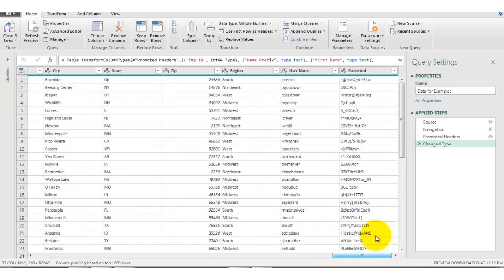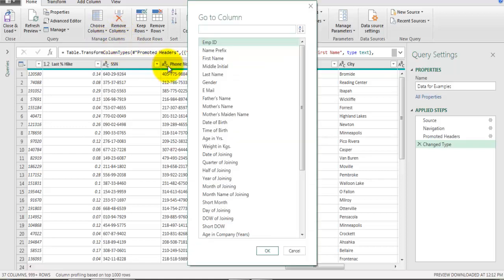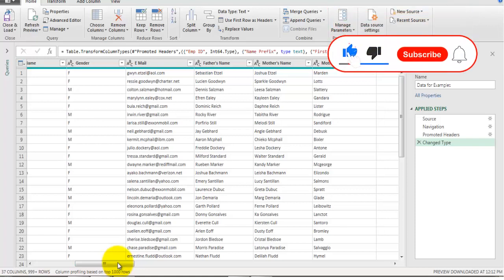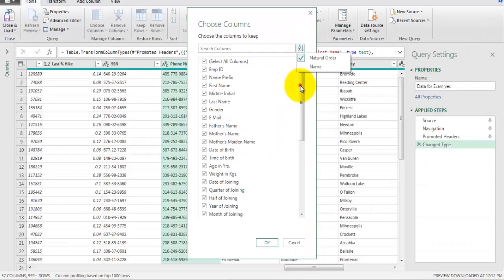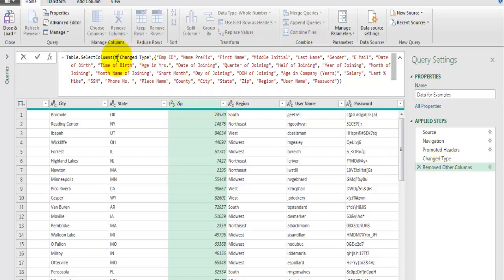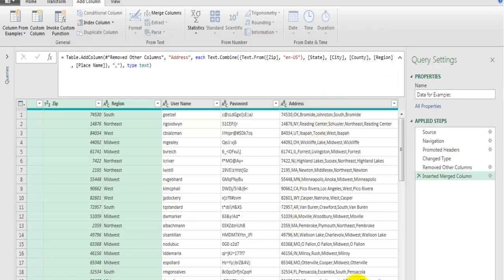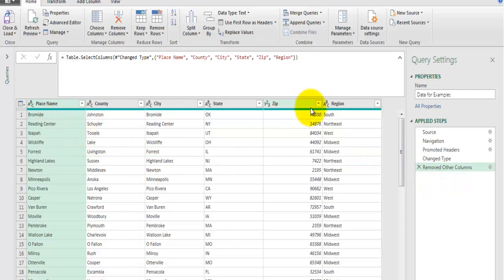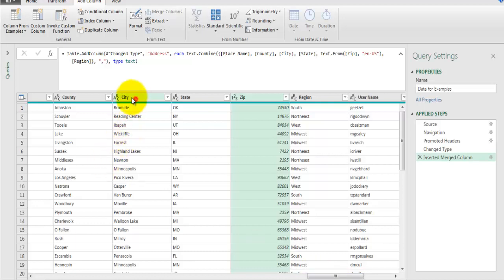Choose Columns In Power Query 3 Smart Tips | Power Query Tips & Tricks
In today's video I will share 3 smart tips that will help you choose columns in power query effectively to save your time. We will see how to use power query in excel to clean, transform the data and  automate task in excel. Selecting columns from long list of fields would be difficult task. Tips that we will see in this video will save your time to choose column in power query. Power query is feature given in excel, power bi which helps you to import data from external source and transform it as per the business requirements.
This video solves below queries.
1. Choose columns in power query in excel.
2. Transform data using power query in excel.
3. Automation in excel using power query.
4. Overview of power query editor.